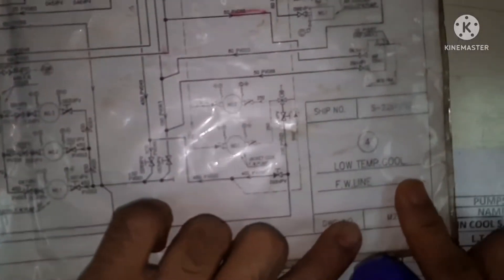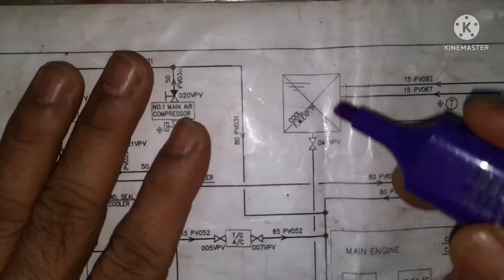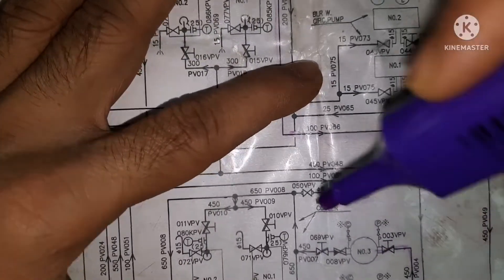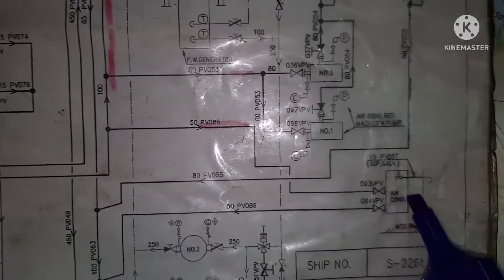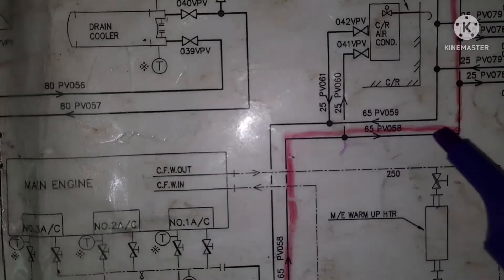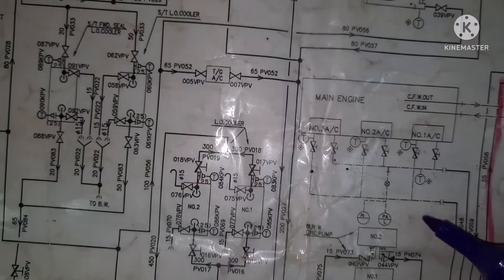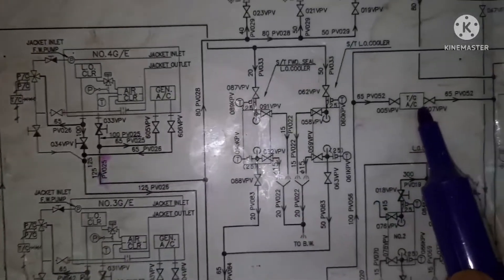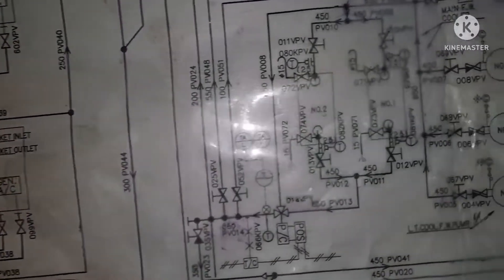HOW DO THEY DO...... HOW TO READ LOW TEMPERATURE COOLING WATER DIAGRAM ONBOARD SHIPS..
LT cooling water line # LT circuit# Low temperature pipe line# Ac cooling water# lube oil cooler# how to trace pipe line onboard ship# How junior engineer can trace line easily#easy way to trace pipe line on ship# tips for tracing piper line for beginners#how Lt watee circuit completed# LT water circulation system.. # Central cooling water system